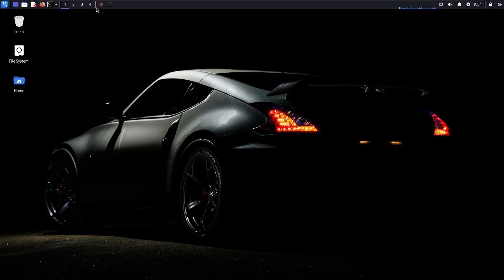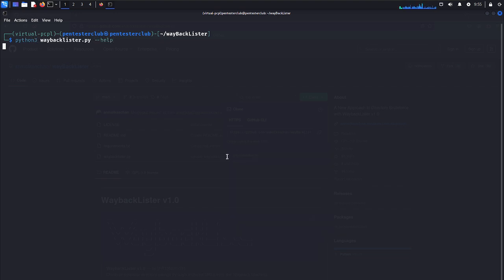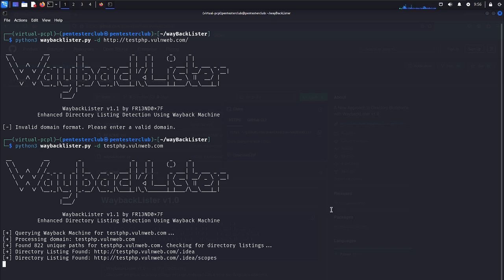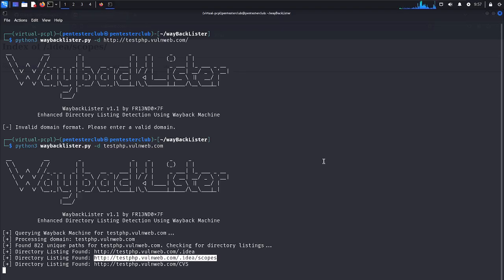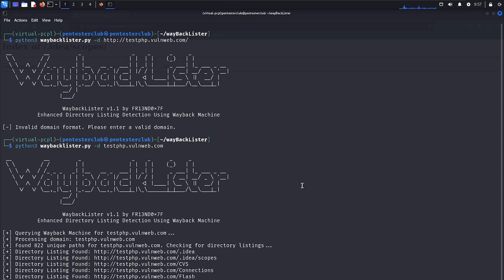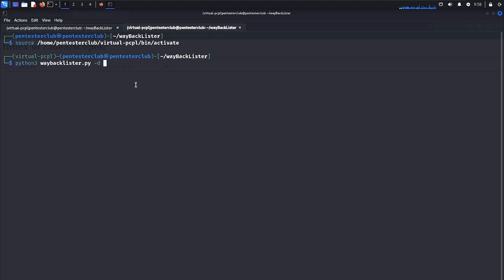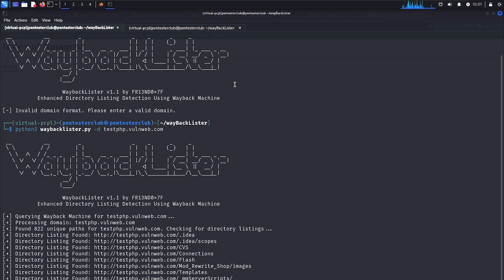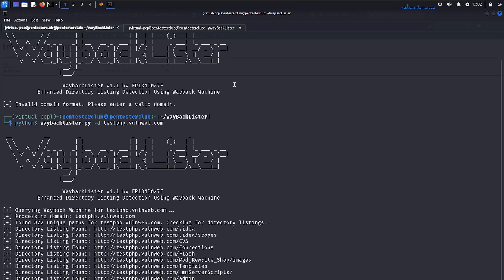How I Use Waybacklister to Discover Gold in Bug Bounty Targets 💰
🛠️ Waybacklister: The Hidden Gem in Bug Bounty Recon!
Learn how to use Waybacklister to extract valuable hidden URLs from archived versions of websites and take your recon game to the next level.

In this video, we’ll explore how Waybacklister helps bug bounty hunters discover forgotten endpoints, unlinked pages, and juicy targets using Wayback Machine data. This tool is a must-have in your reconnaissance toolkit if you're serious about finding vulnerabilities that others miss.

🎯 What You'll Learn:

What is Waybacklister and how it works

How to extract archived URLs from the Wayback Machine

Identifying potential attack surfaces (parameters, endpoints, etc.)

Real-world usage in bug bounty programs

Tips for chaining Waybacklister with other tools for better results

🧠 Recon is the first step to success in bug bounty hunting — don’t skip this!

🔗 Links & Resources:
Waybacklister GitHub: [Insert GitHub link]
Other tools mentioned: [Optional]